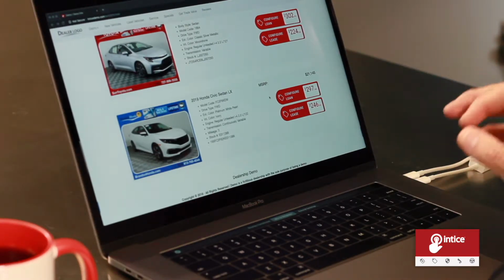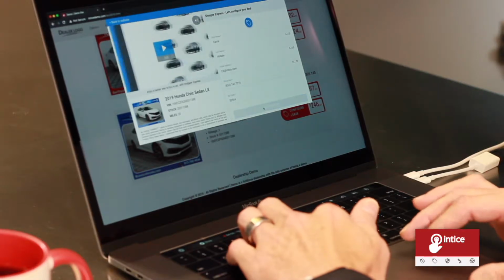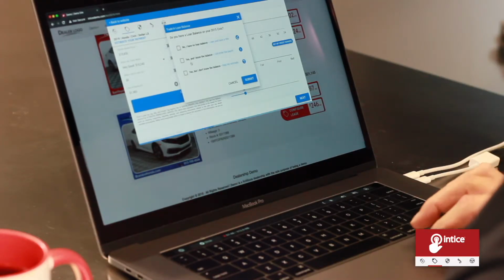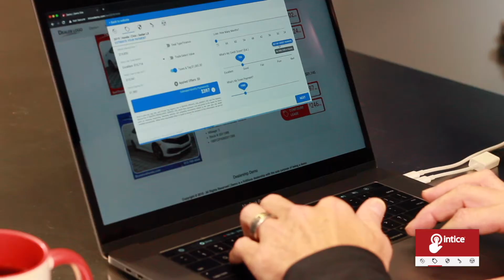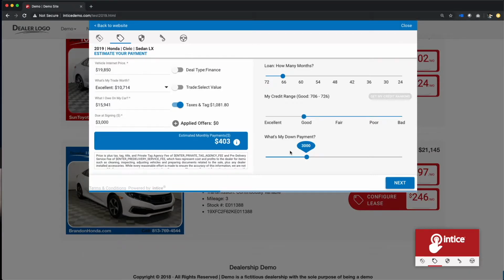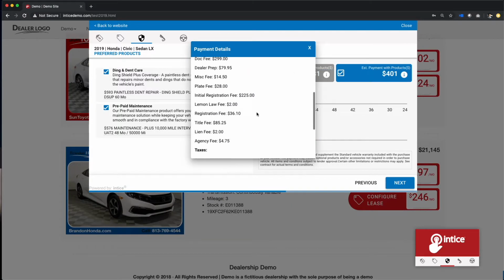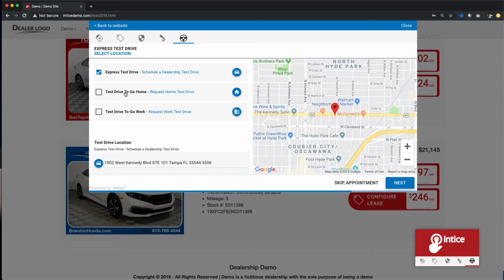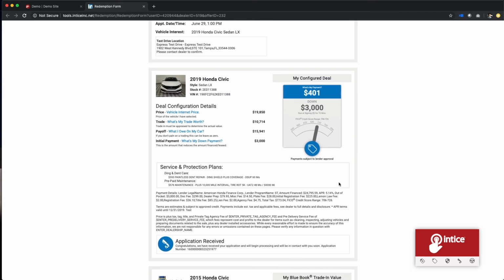Dealmaker 2 0 Walktrhrough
Join David Farmer providing a Full Walkthrough of the newest technology from intice, Dealmaker 2.0 - A Digital Retailing System for Dealership Websites and Social Media platforms.